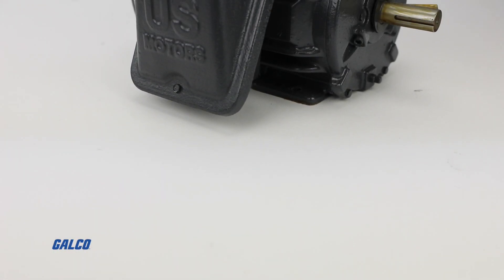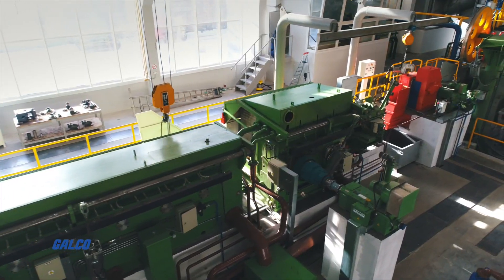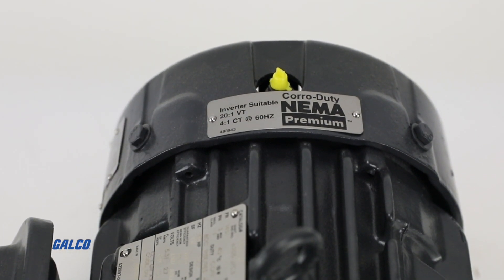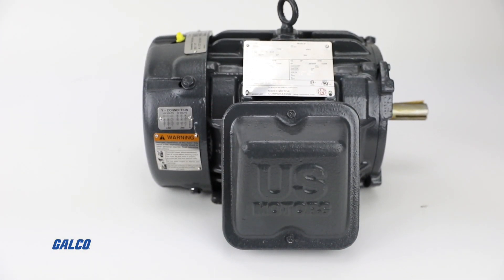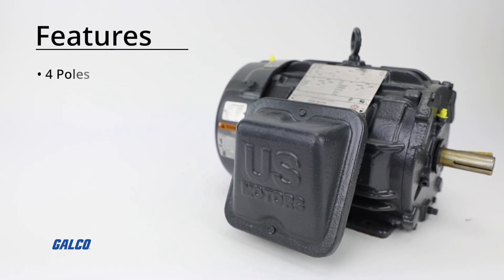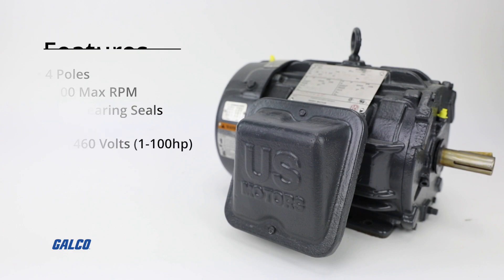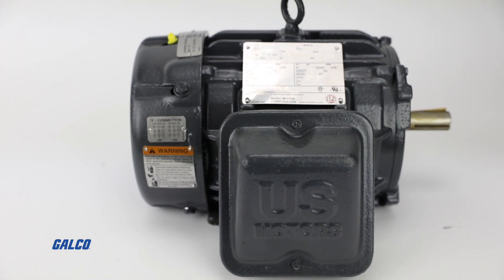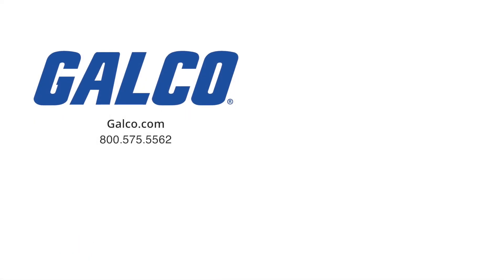US Motors World Motor Corro Duty AC Motor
The CD2P2E World Motor Corro Duty from US Motors is a totally enclosed fan cooled (TEFC) general purpose three phase AC motor ideal for severe duty environments found in the processing industries for applications involving:
•Pulp and Paper
•Mill and Chemical
The Corro Duty motor is NEMA Premium Efficient 145T frame and features cast iron construction, with corrosion resistant mill and chemical duty paint. Featuring Class F Insulation, and Class B Rise At Full Load On 60 Hertz Sine WavePower, this 2 horsepower AC motor is intended for foot mounting, but is field convertible to F2 Mounting and also features:
•4 Poles
•3600 Max RPM
•Dual Bearing Seals on the pulley end for IP55 Protection
•Dual Voltage 230/460 Volts (1-100 HP)
Self-Certified for Class I, Division 2, Groups A, B, C, & D hazard location usage, the Corro Duty motor will be able to give you reliable torque and control in the most demanding of environments and applications!